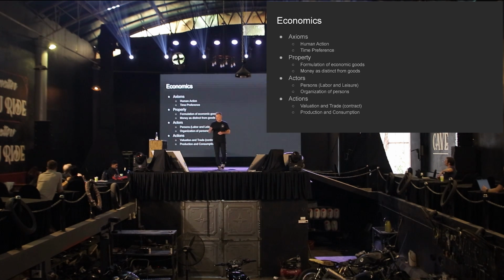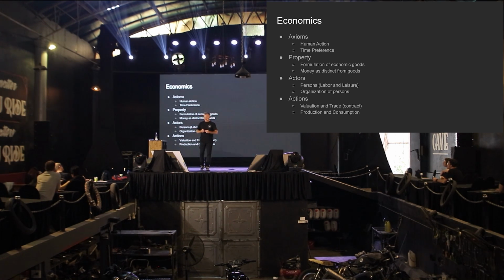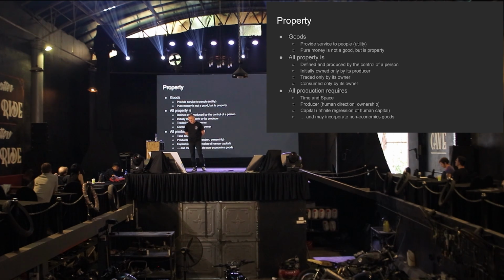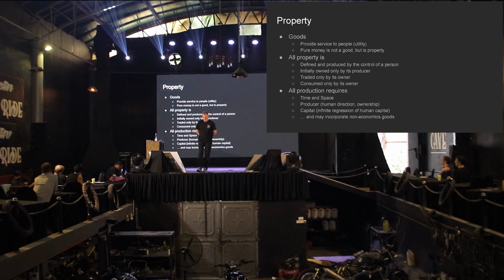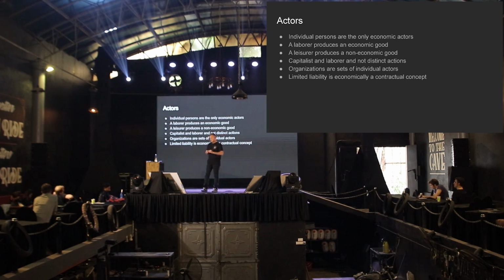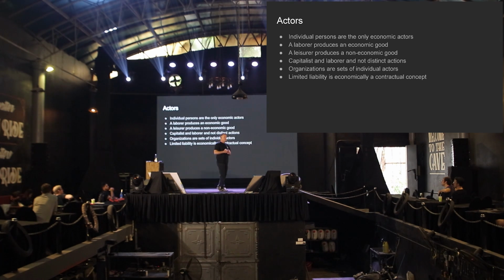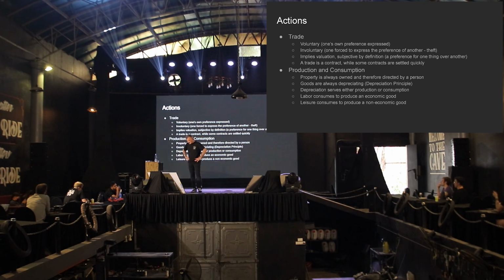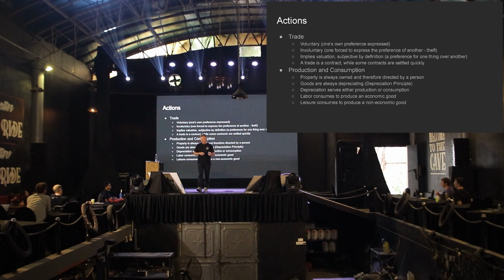CRYPTOECON 2020 Rational Economics by Eric Voskuil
Eric will discuss the fundamental elements of rational economics, including axioms (human action and time preference), actors (laborers and leisurers), actions (trade, production, and consumption), and property (economic goods and money).